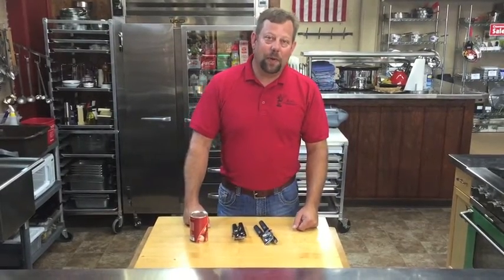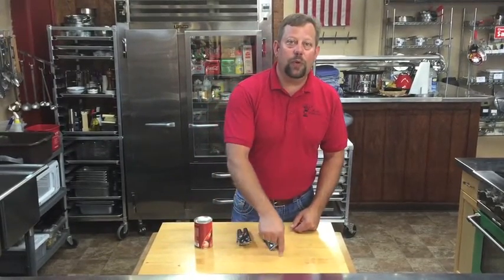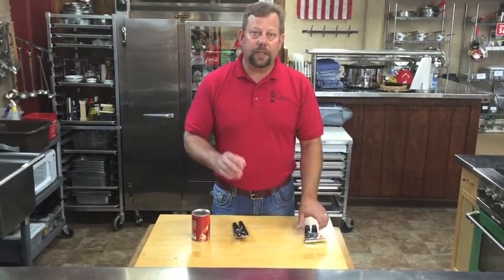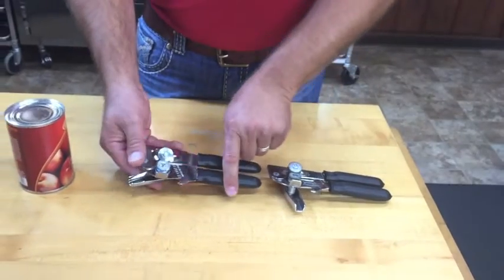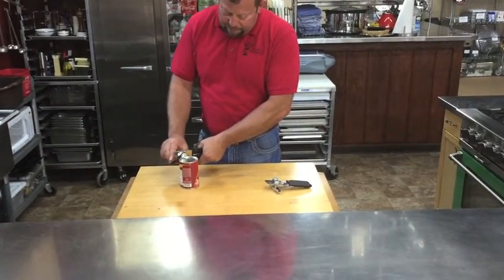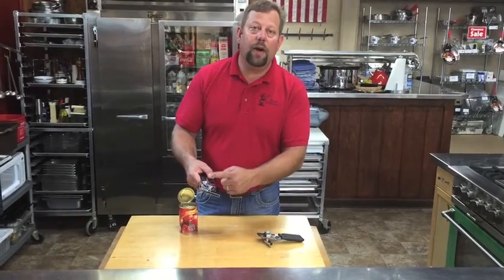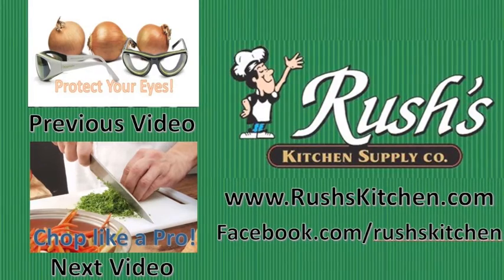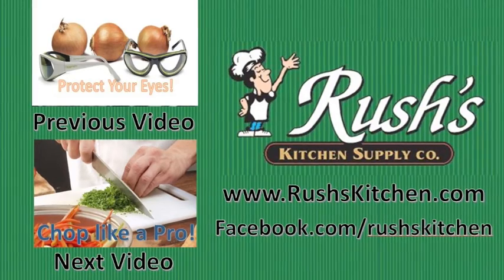The BEST Can Opener! // Rush's Kitchen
American made EZ Does it is the best can opener out there! Made with metal that resists fatigue and warping.

The EZ-DUZ-IT deluxe hand-held, gear driven can opener is a heavy duty swing design can opener. It is made of heavy gauge 1008 carbon steel and features chrome plated carbon steel handles and crank with a hardened and sharped carbon steel cutter. The can opener’s gear driven design allows for a smooth, easy operation. The EZ-DUZ-IT is built to last. It measures 7.25-inches in length. Not dishwasher safe – Wash by hand with warm, soapy water.